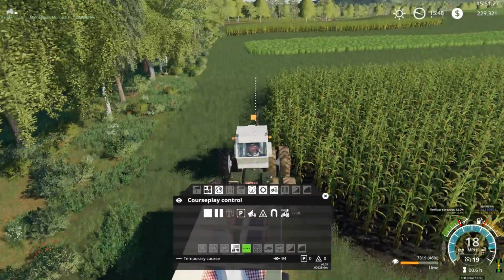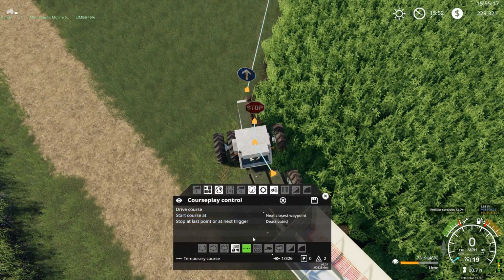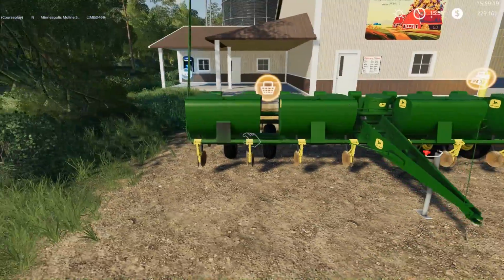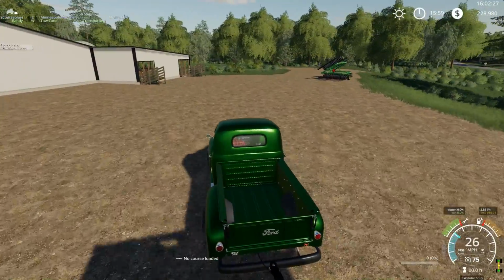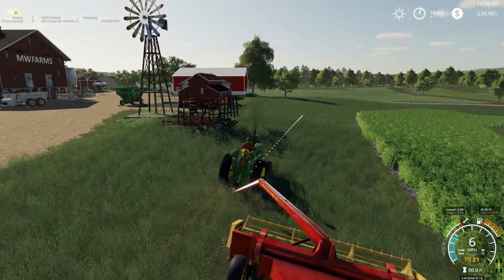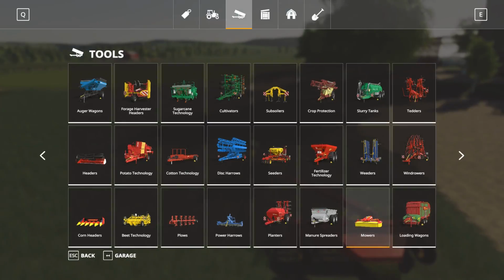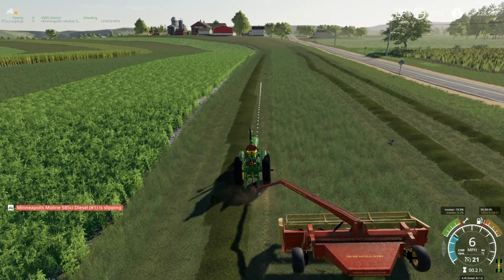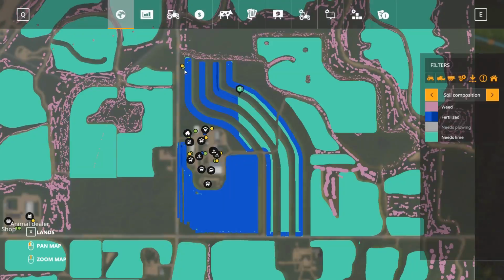Makin Hay! | E3 Autumn Oaks | Farming Simulator 19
Welcome to Autumn Oaks on Farming Simulator 19!